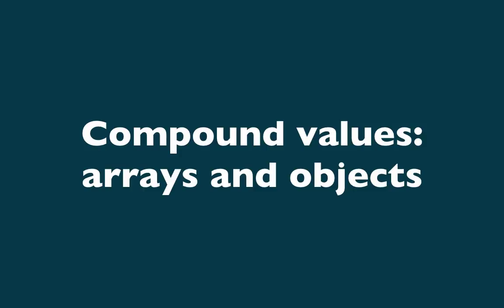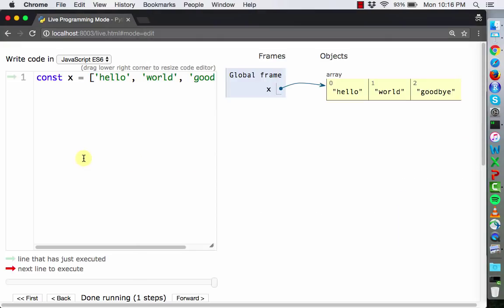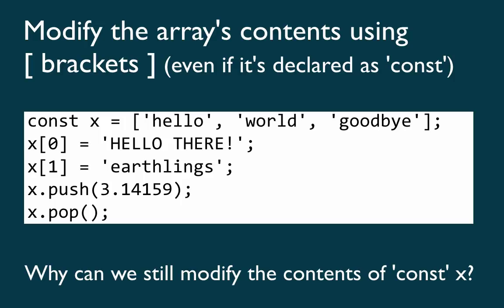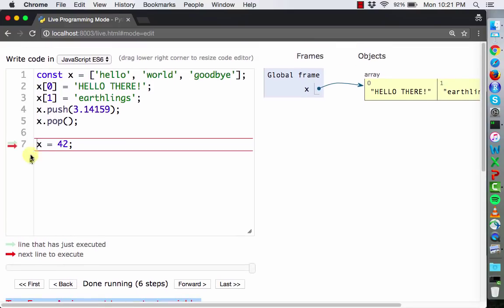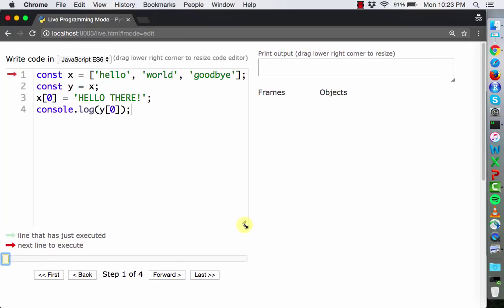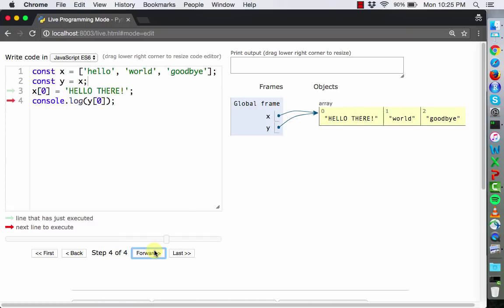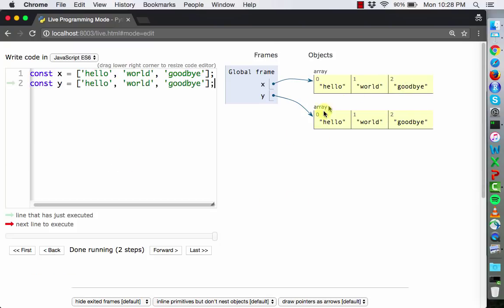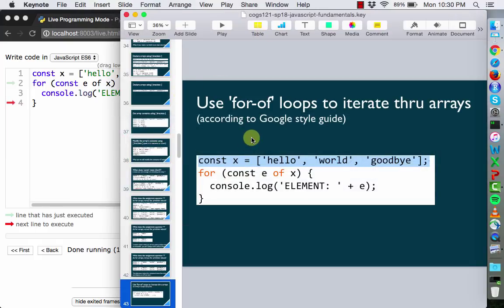Arrays hold ordered collections of items (JavaScript Fundamentals 4 of 12)